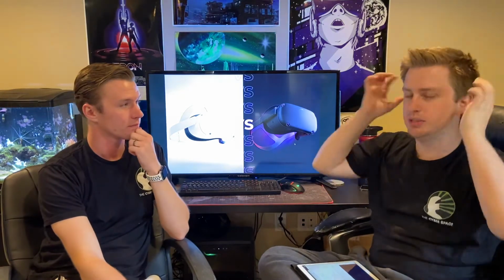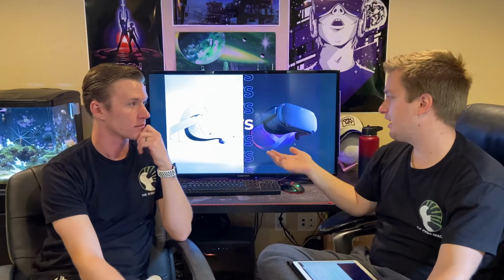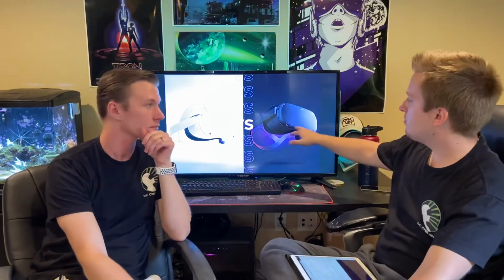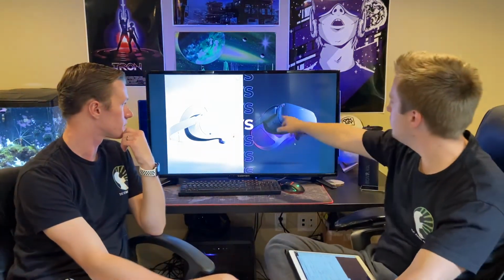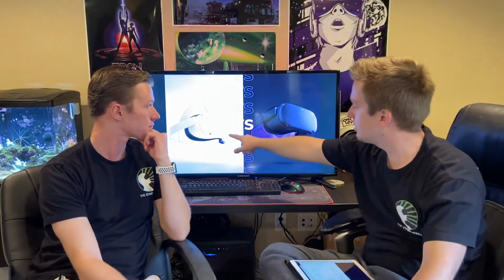Quest 2 vs Quest 1 - Why the Quest 2 is Better in EVERY Way!! Overview of All Changes!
The Quest 2 is obviously a huge improvement from the Quest 1, but why? Landon and Sean dissect every spec to show you why the Oculus Quest 2 is better than the original, and one of the best VR headsets on the market.